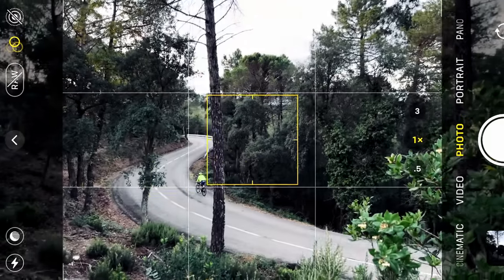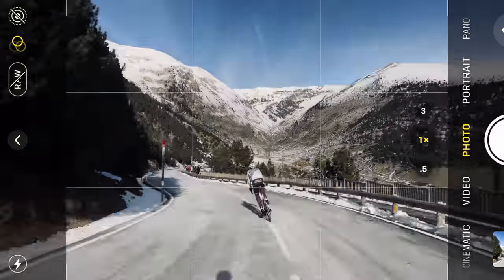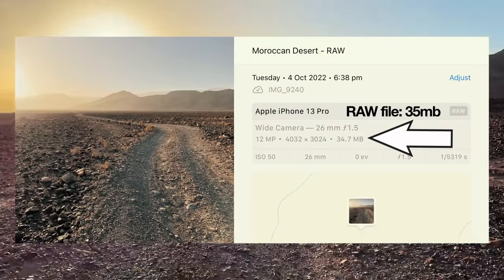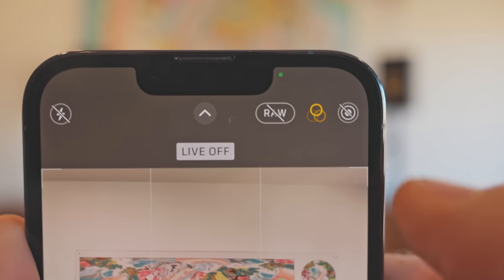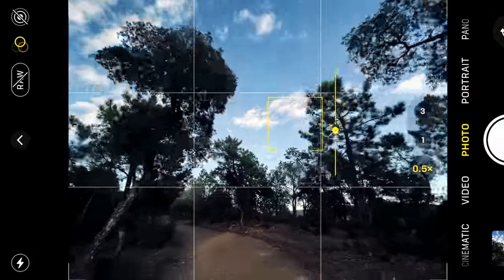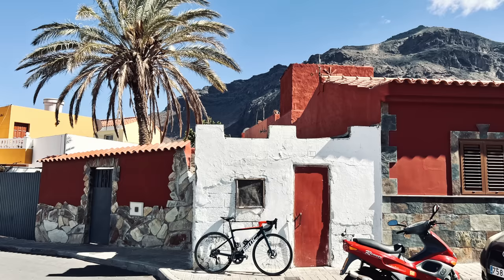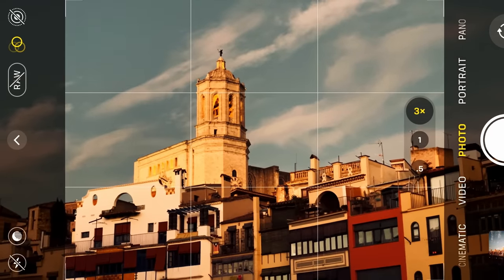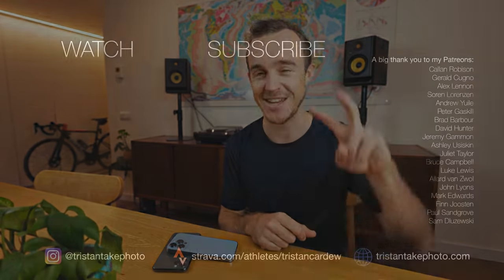How to take EPIC cycling photos with your PHONE: Part One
In this first episode of my 3-part 'How to take better cycling pictures' series, I teach you how to use your phone to take better cycling photos. I discuss all the features in your phone camera, help you understand different lenses and how to use them for cycling photography, as well as adjusting exposure and the settings I have in my phone to help me take professional level cycling imagery.

A big thank you to ATTAQUER and BMC for helping make episodes like this possible.

00:00 Intro
02:58 The phone I use
03:30 Accessing your camera while riding
04:15 Basic functions: flash, RAW, filters, Live photo
07:15 Exposure control
10:58 Lenses
14:01 My camera settings
17:05 Outro